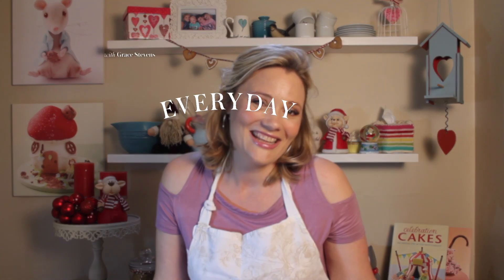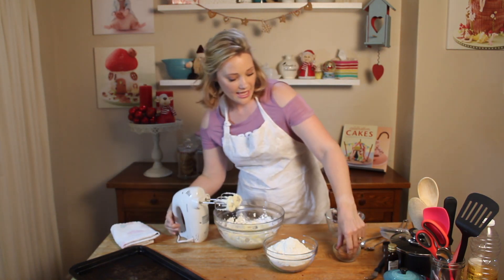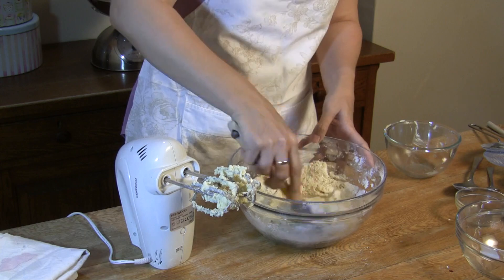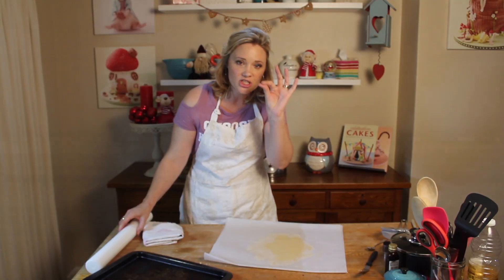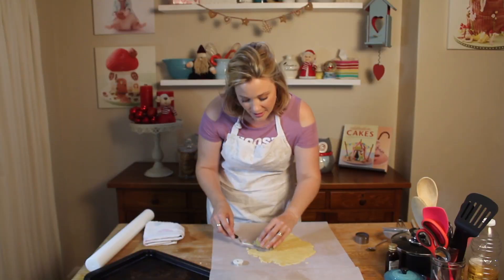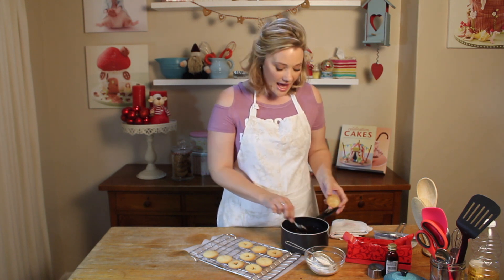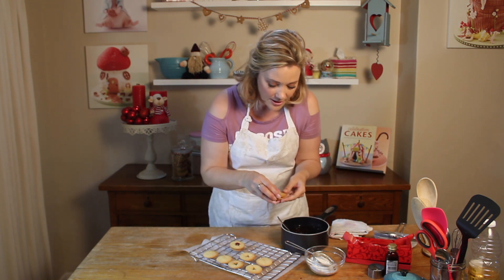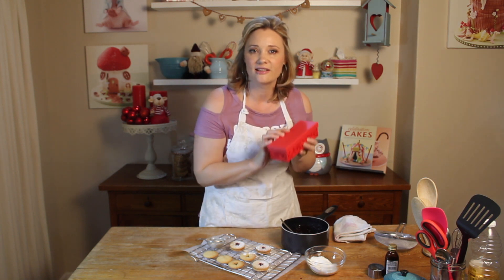Christmas Star Cookies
Vanilla cookies filled with strawberry jam

Executive Producer: Wayne Stevens
Producer: Grace Stevens
Editor: Kellan Stevens
Online: Kellan Stevens